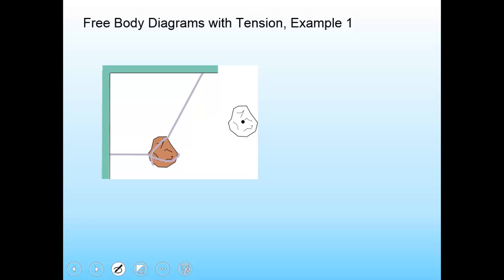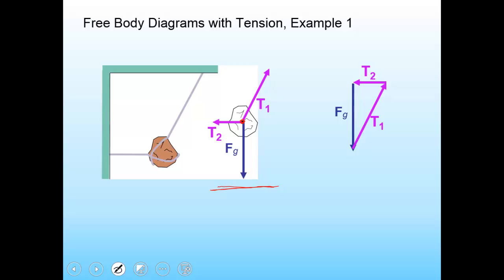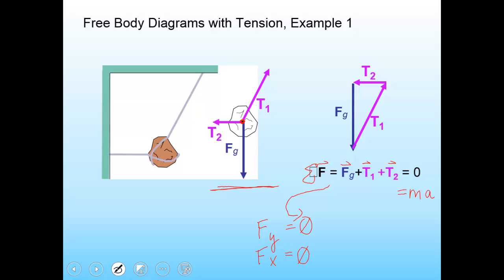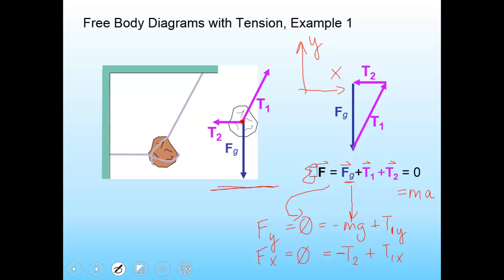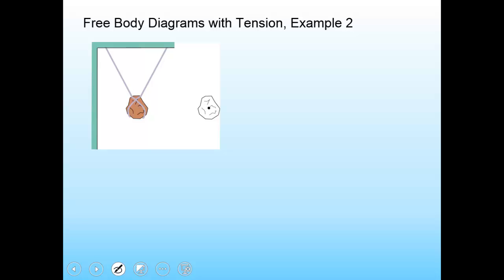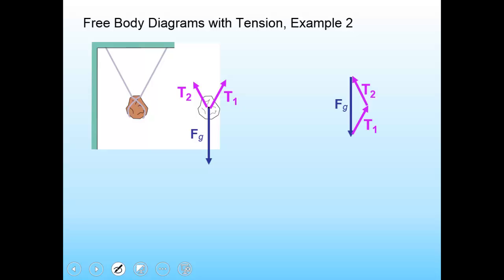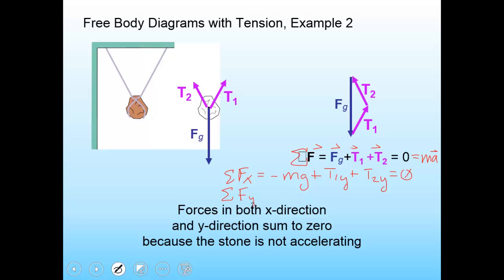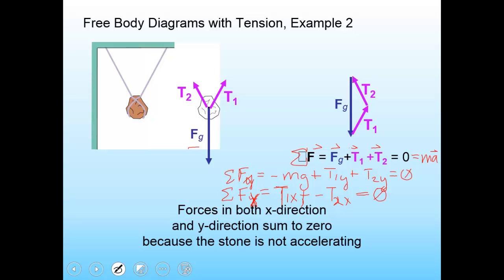Day7-lecture-part2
Two example Free Body Diagrams